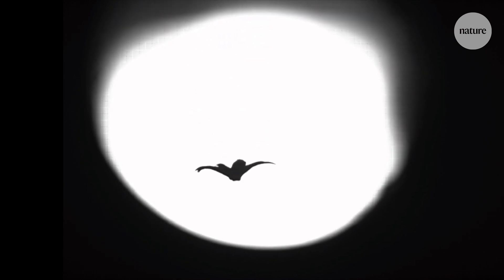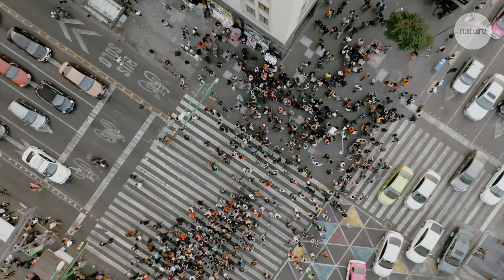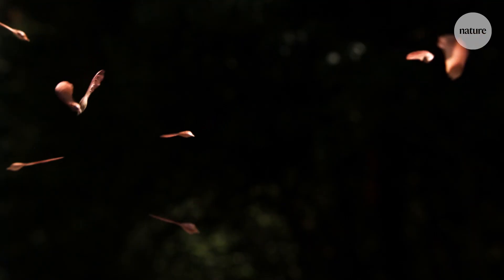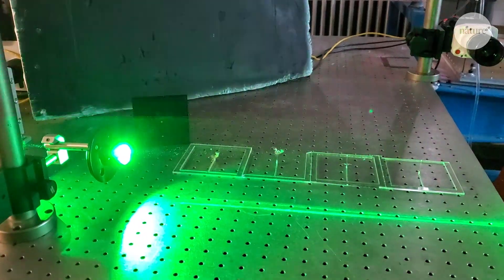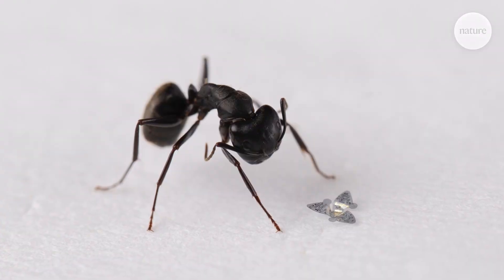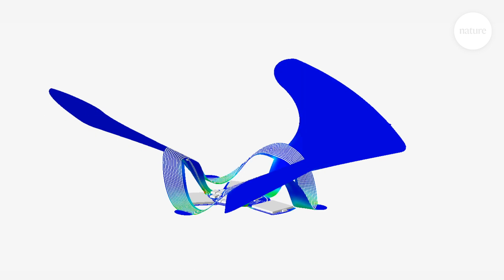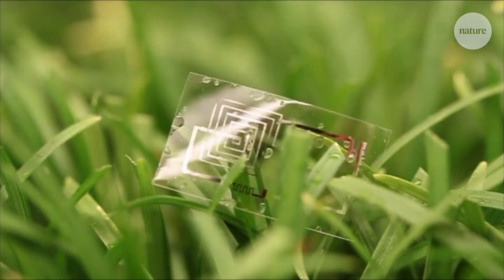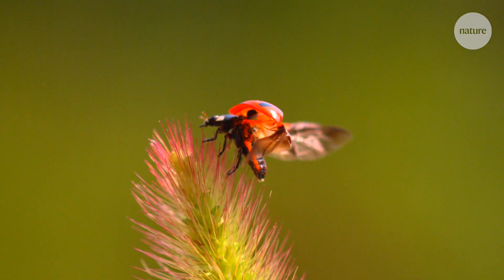Spinning seeds inspire floating electronics - and monitor the atmosphere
Spinning seeds falling from trees have inspired tiny electronic devices that float through the air. These 'circuit chips with wings' fall slowly and stably and can carry a whole host of electronic components such as sensors and antennae for wireless communication. They can be manufactured in large numbers and dropped from a height to allow high-resolution data collection over a wide area.